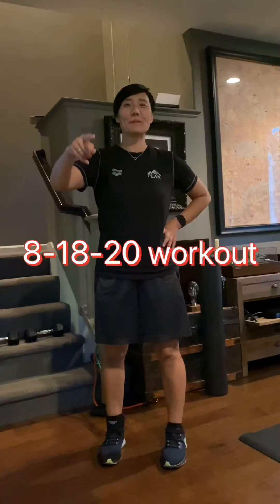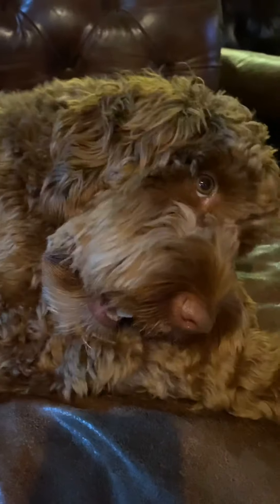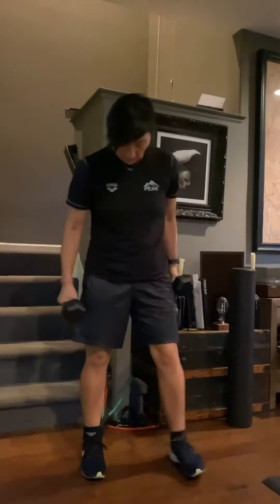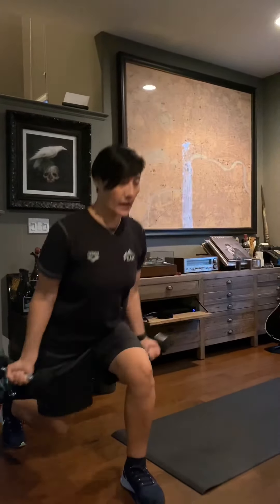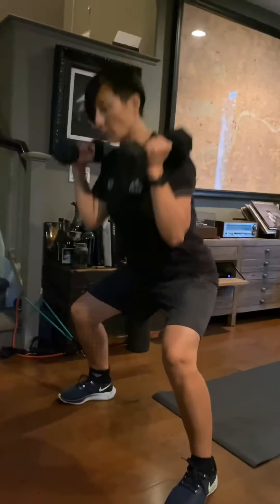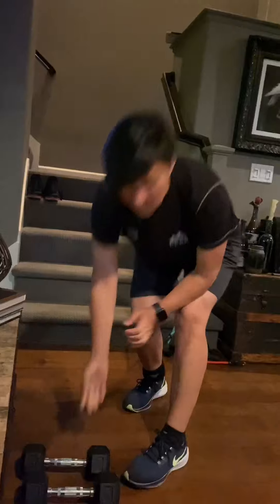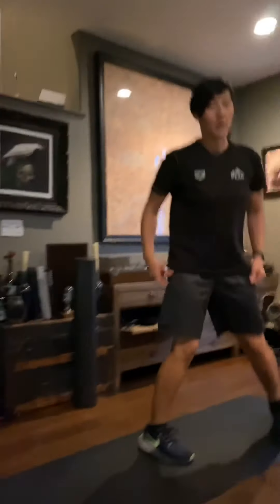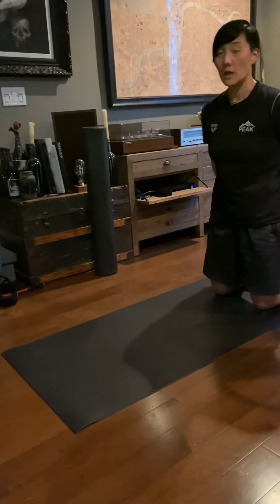8-18-20 workout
Shoes, two 10-15 lbs weight, a mat